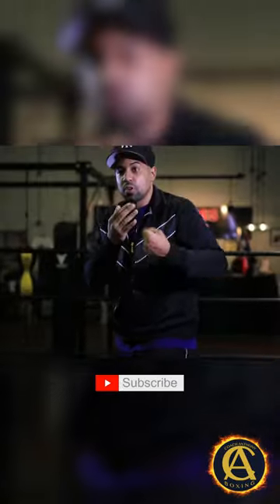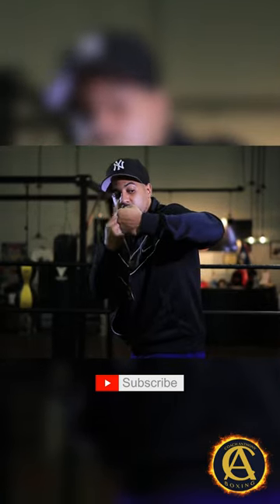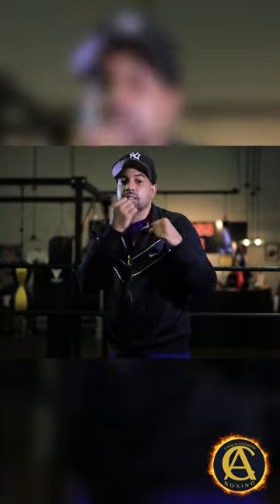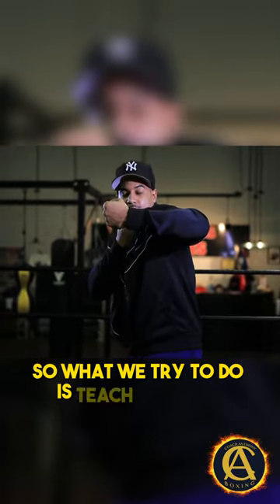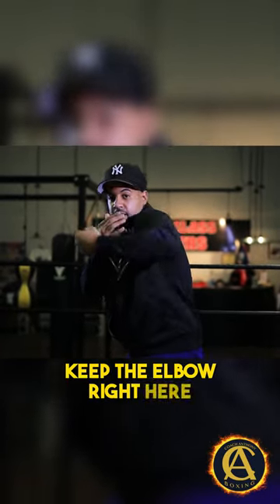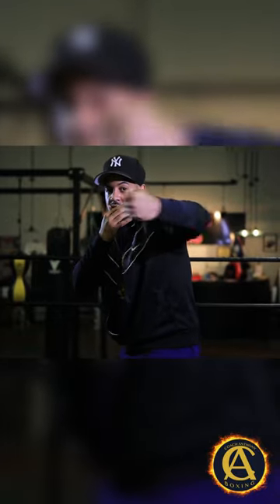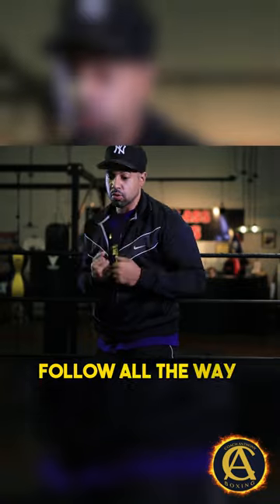Learn How to THROW A HOOK using this Tip!